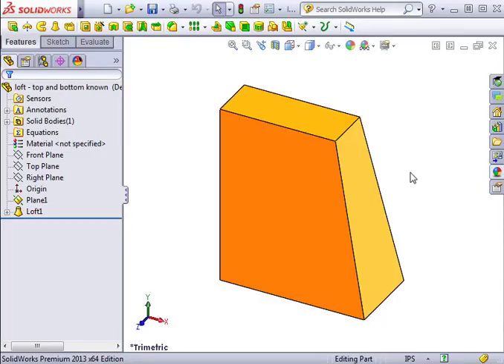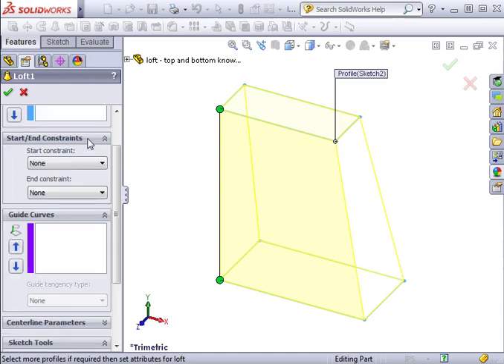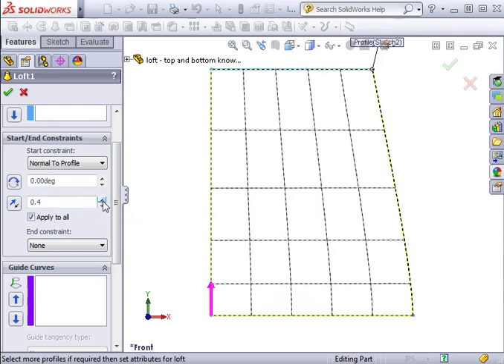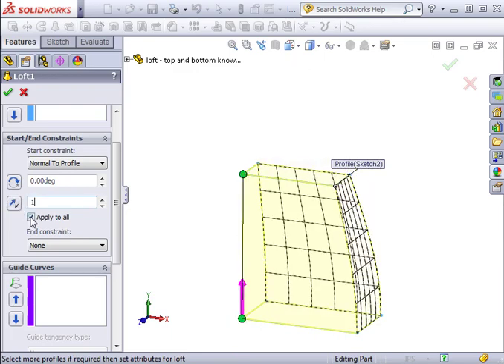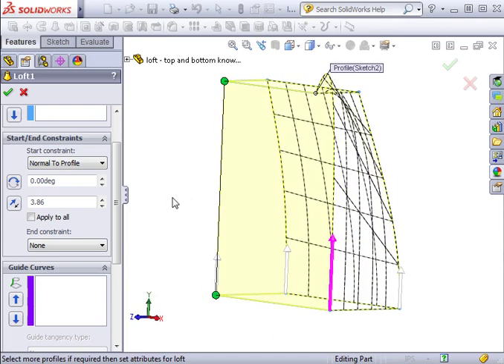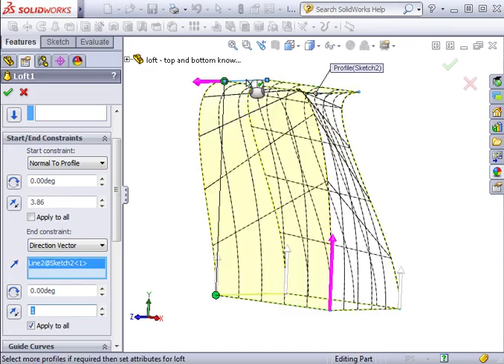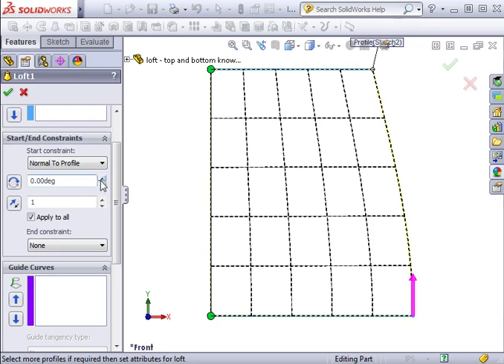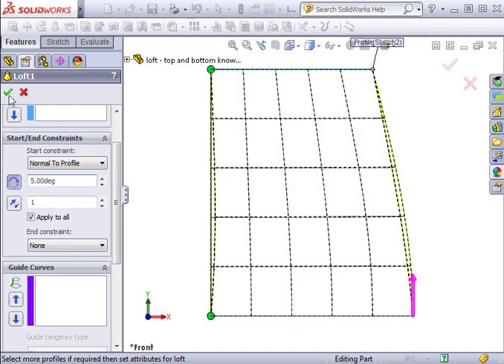Advanced Part Modelling 05 Lofts 05 Start End Constraints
Advanced Part Modelling Start End Constraints